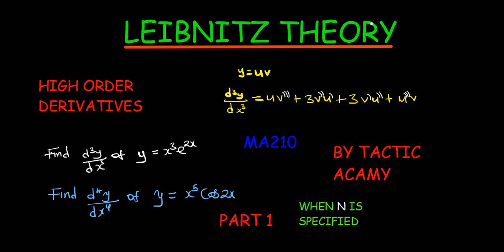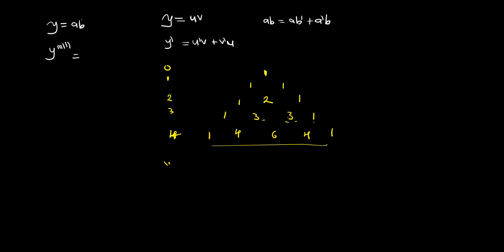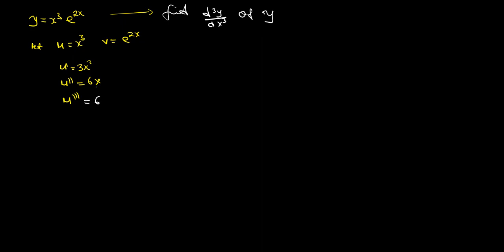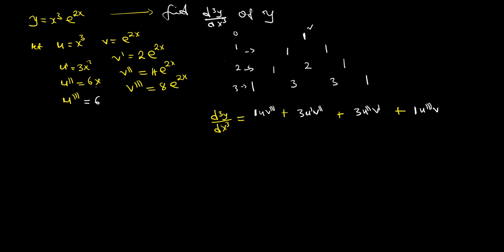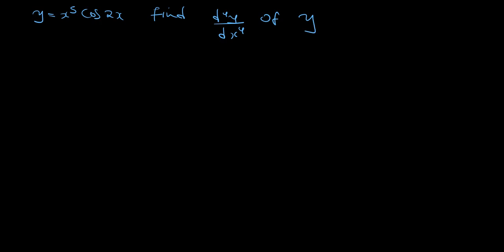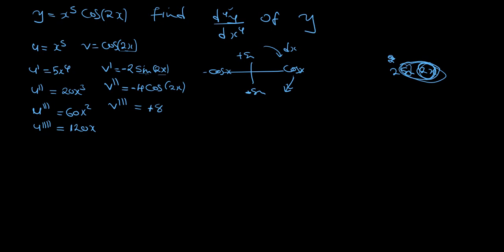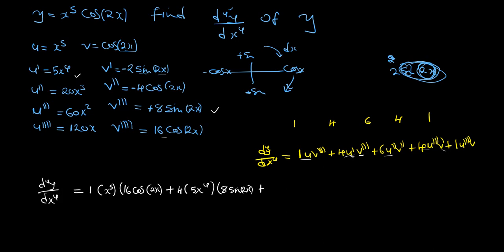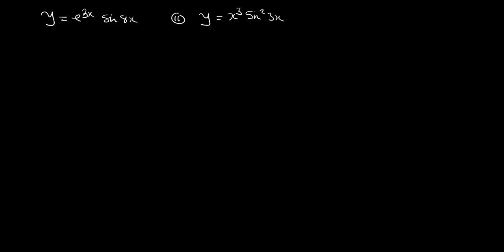HIGHER ORDER DERIVATIVES , LEIBNITZ THEORY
When u are told to find the dy/dx but more that n=1

Very easy 😂 by alpha